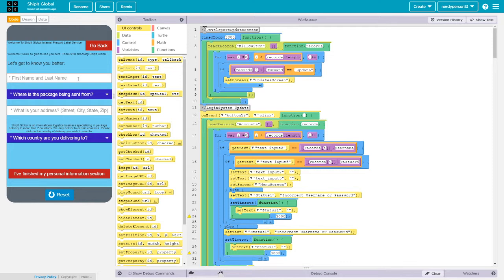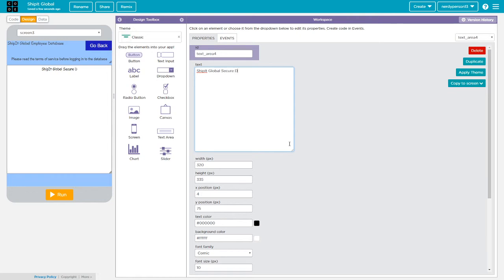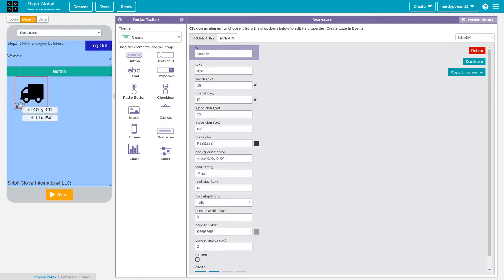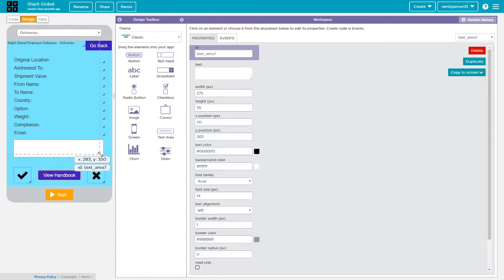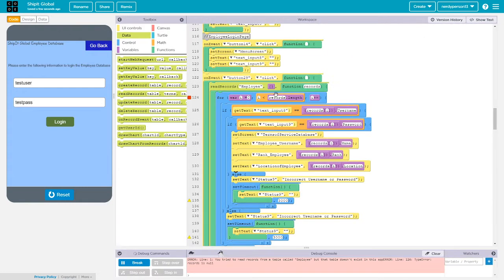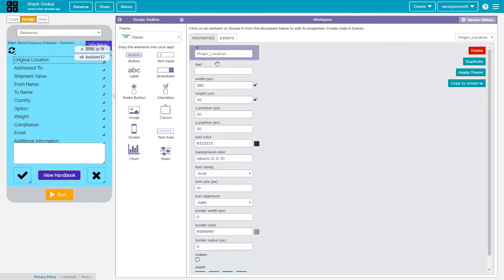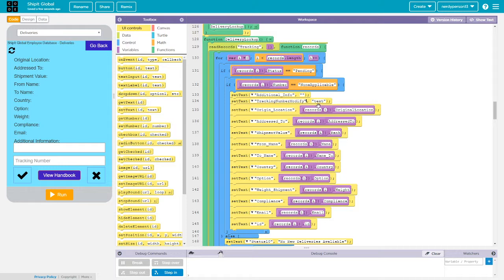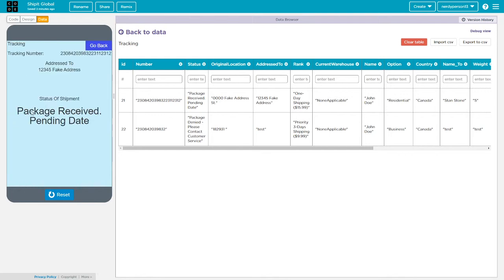Random App Making: ShipIt Global (Part 6) -- Live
Random App Making is a series where we create random apps for fun. This series is to help anyone using the Code.org app lab or have some ideas on how to develop an app.

In this special series, we will be doing a live stream for Part 6 of ShipIt Global. We can answer some questions and do the app together.